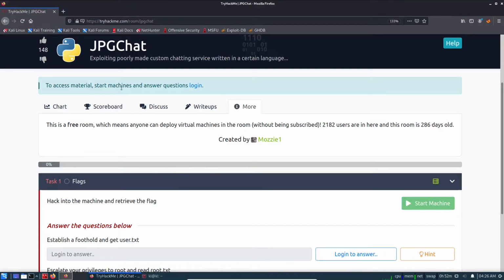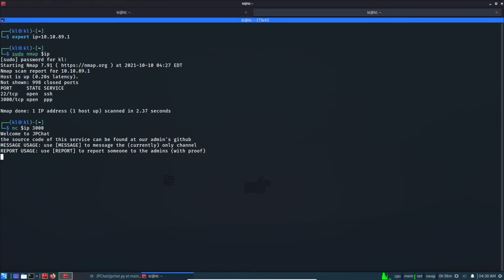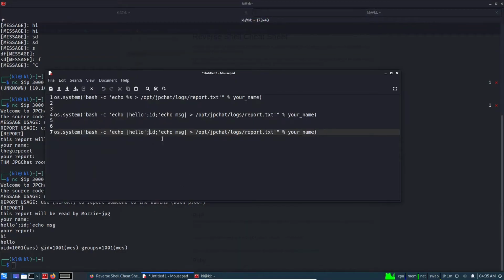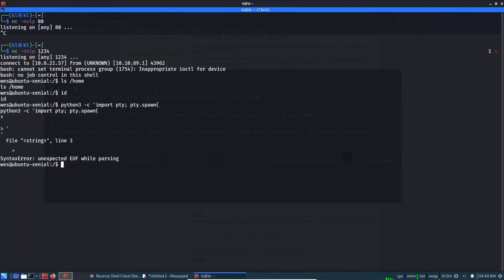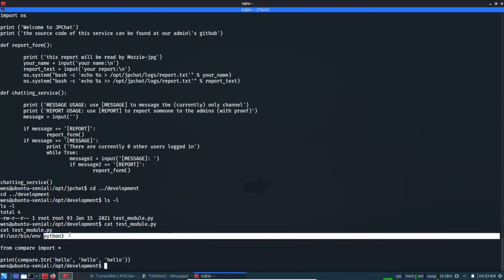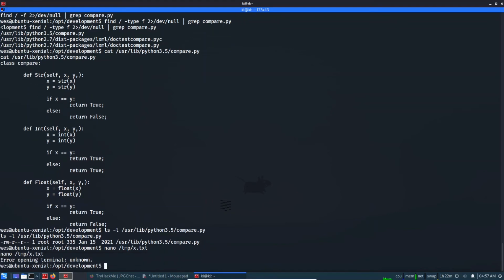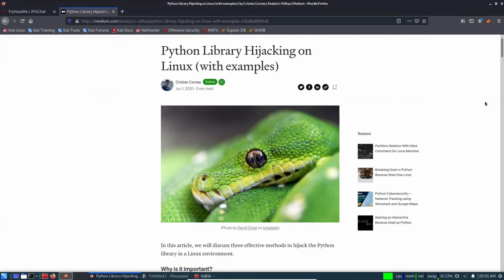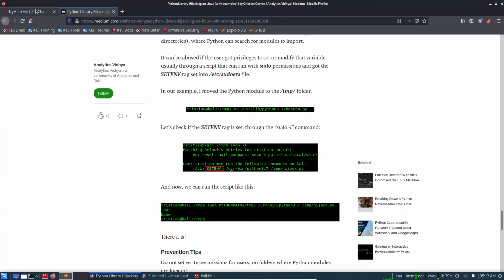TryHackMe - JPGChat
TryHackMe - JPGCTF

Challenge site: tryhackme
Difficulty Level: Easy
Room: JPGChat